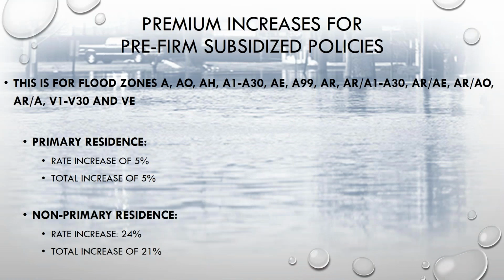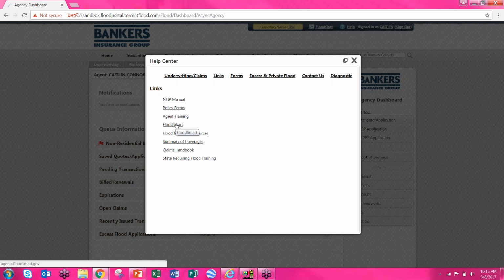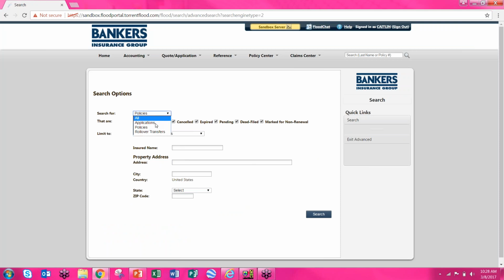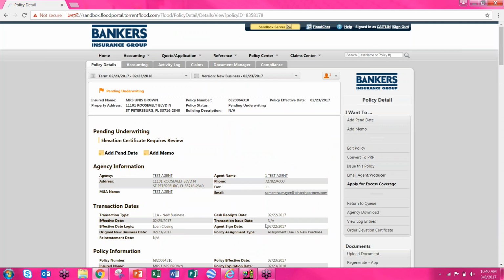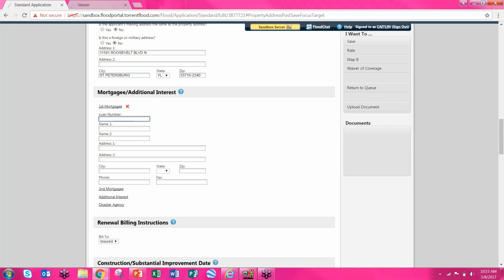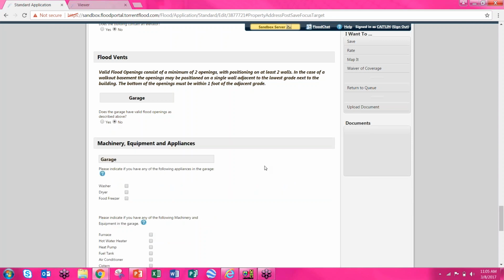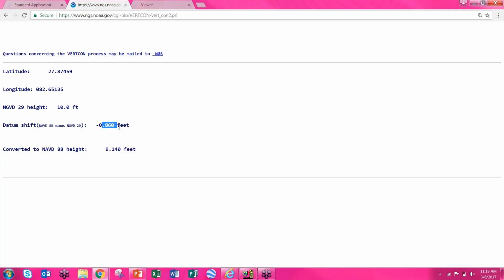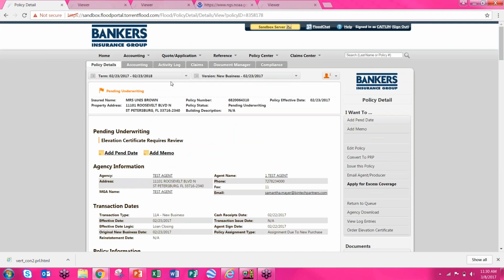2017 April Changes